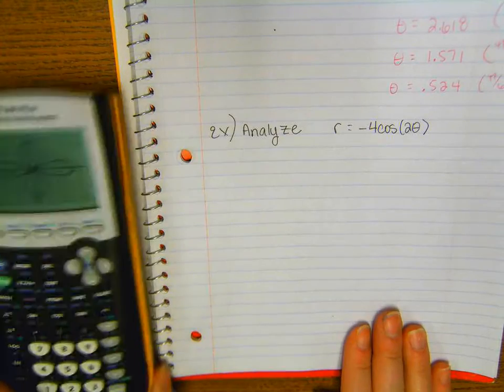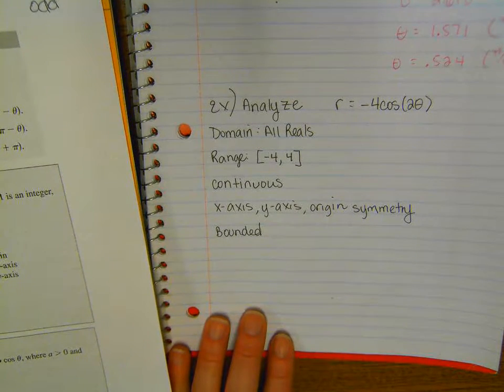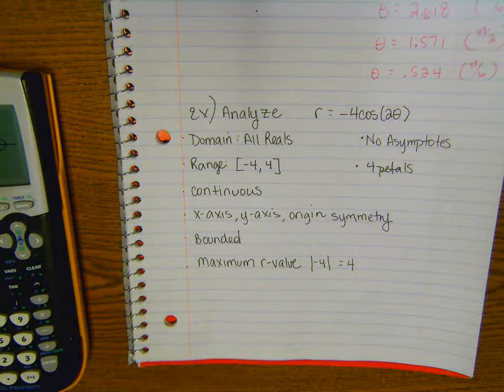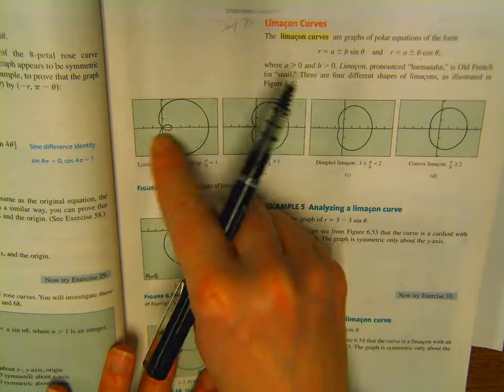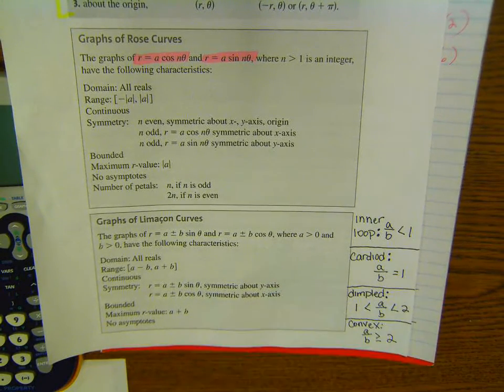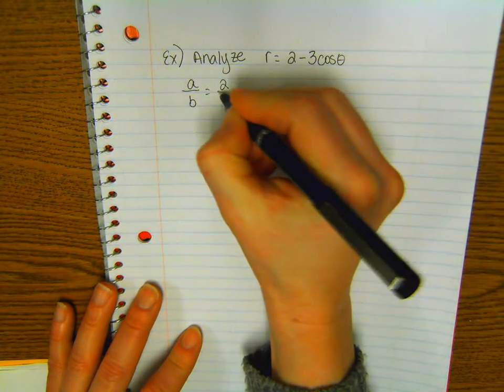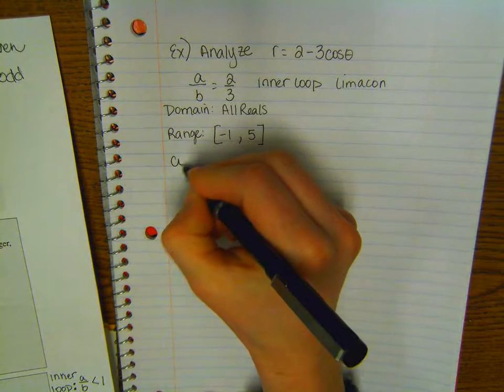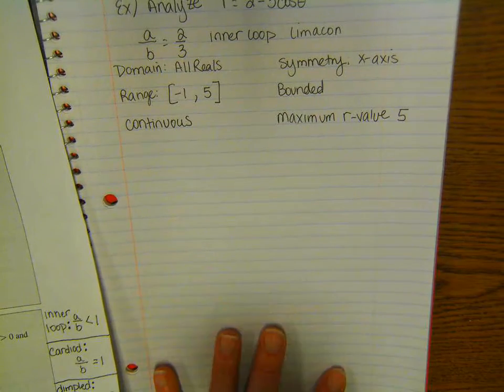Precalculus 6 5 Analyzing Polar Curves